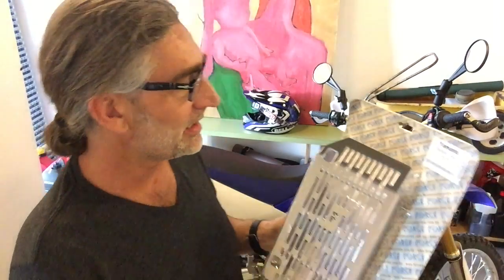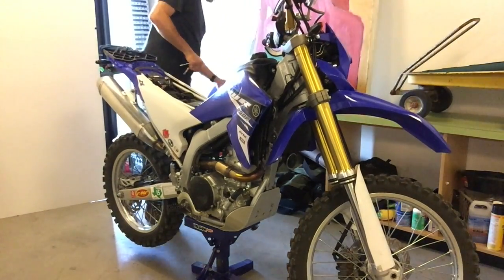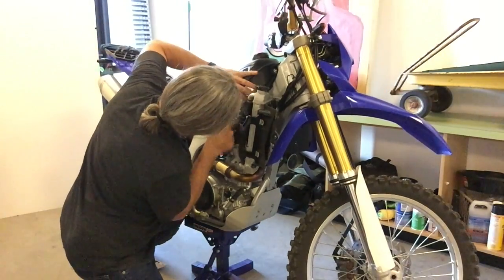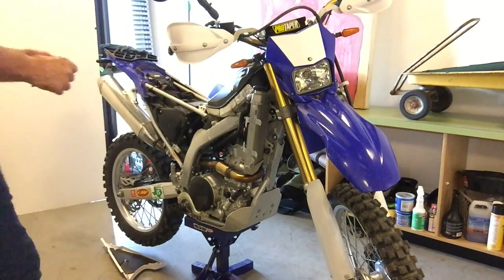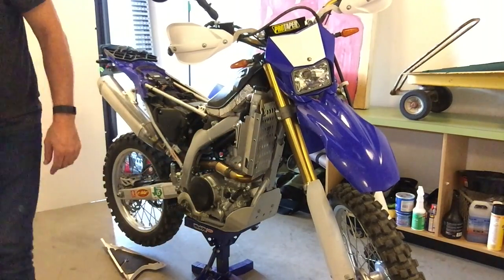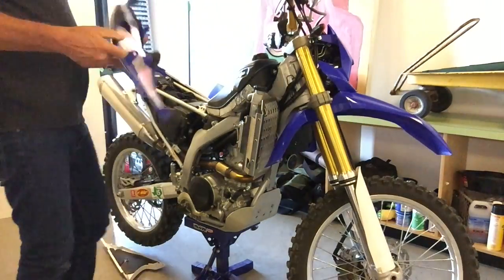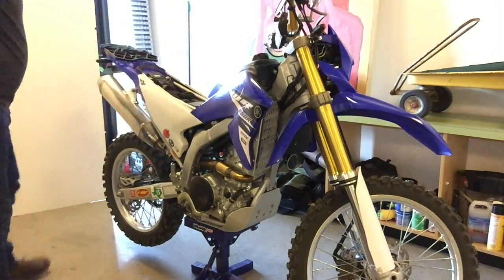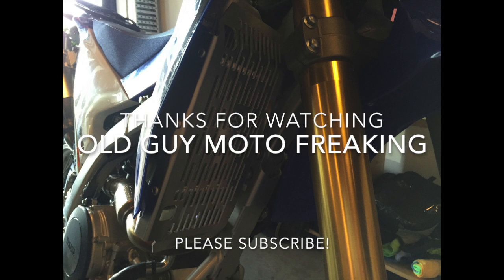WR250R Force Radiator Guard Install & Review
This video is about Force Radiator Guard Install & Review. CORRECTION: I mentioned the stock rear sprocket had 42 teeth, when it actually has 43 teeth.